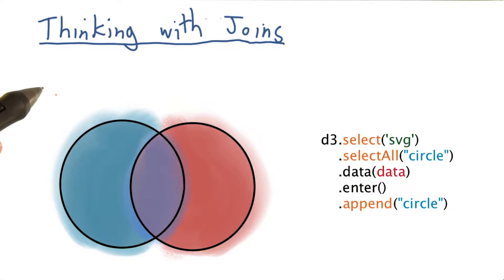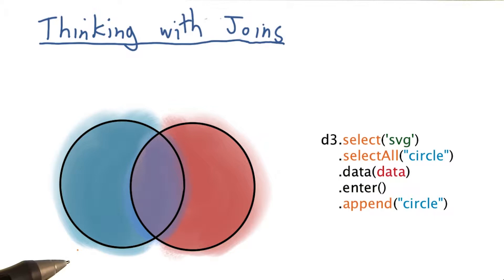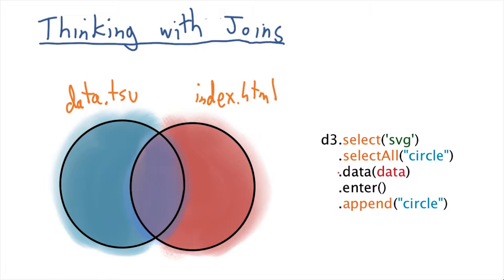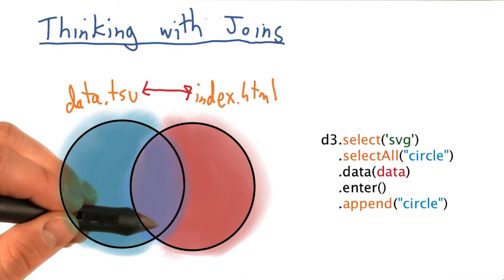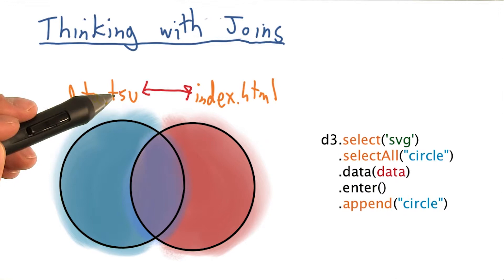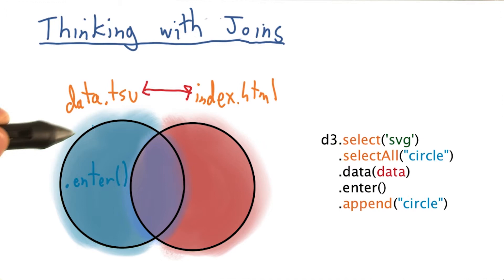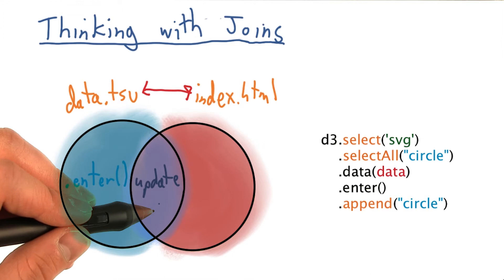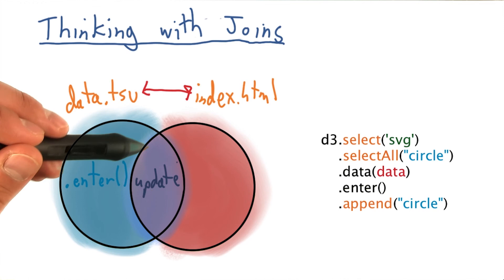Thinking with Venn Diagrams - Data Visualization and D3.js